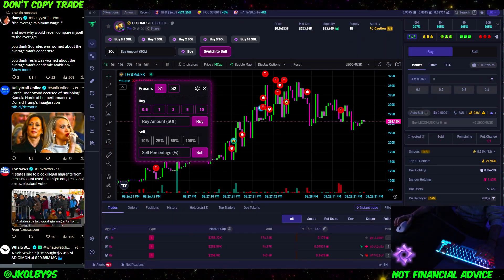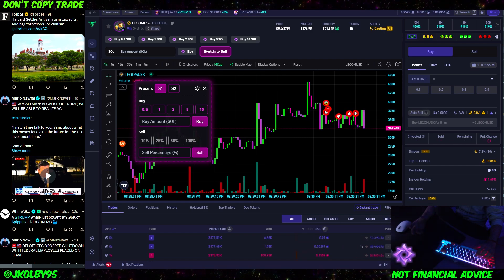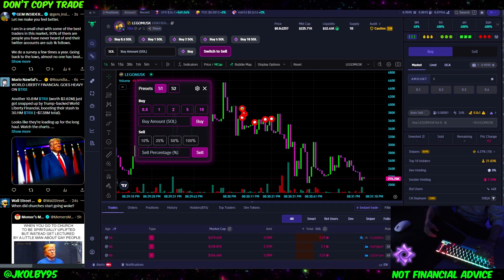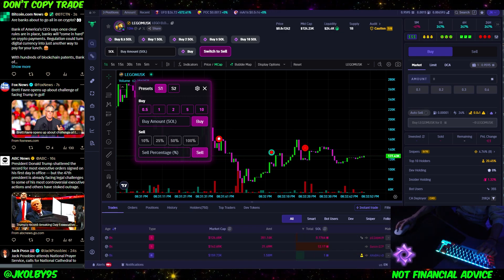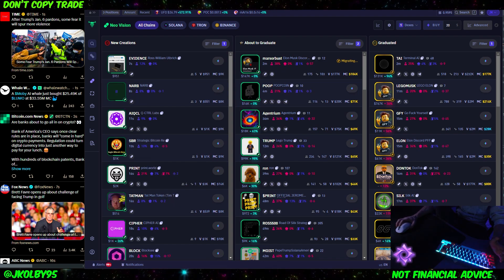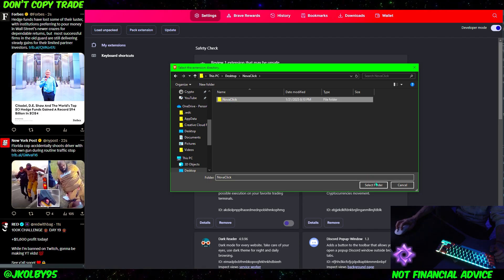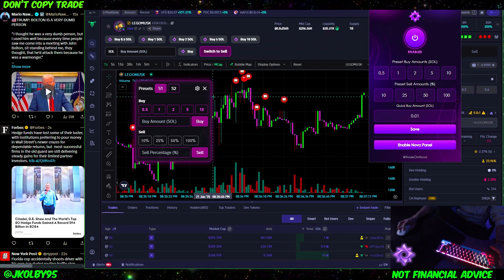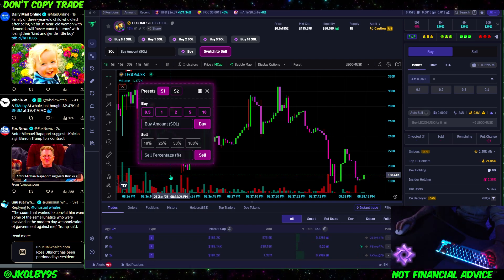Nova Click FIX for Bullx Neo Memecoin Trading Bot (WORKING 02/18/2025)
A step-by-step tutorial on how to fix Nova Click for Bullx Neo and Axiom so you can get a 100x trading pumpfun memecoins. Working as of 02/18/2025.

💸The thrill of trading memecoins, but with 100x better odds on RugsDotFun.

💰My Bullx trading wallet: 3ptRkWoKmMb3nVUUa4UDAwiiZGSJ4r9iC5mjbUrk8tp3

🤑Tip me Solana: 3ZpyrRR6AnGvVGrj5gcHACtyegSVY61yn2wr4Qpgmmn8
🤑Tip me in Bitcoin: bc1q4dcvtjqsnkf9xctw6jyjva346jkccspp9kceu3
🤑Tip me in ETH: 0x2DcFE37091d8695b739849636aDf2e5Ae998d851